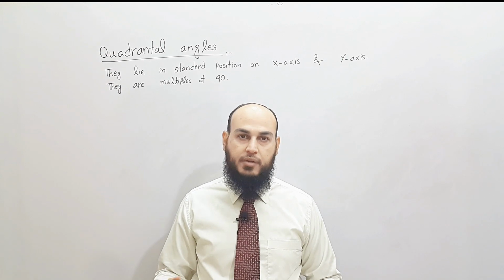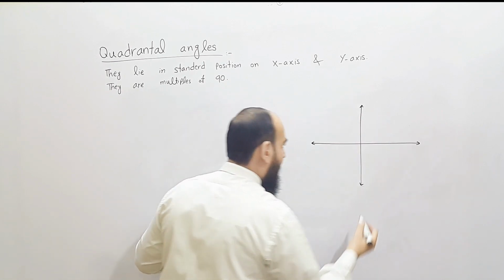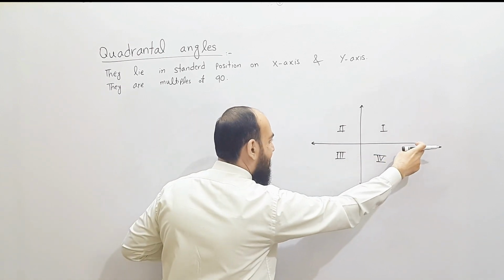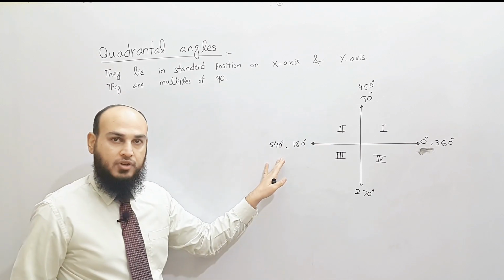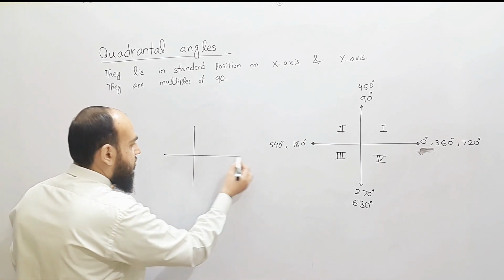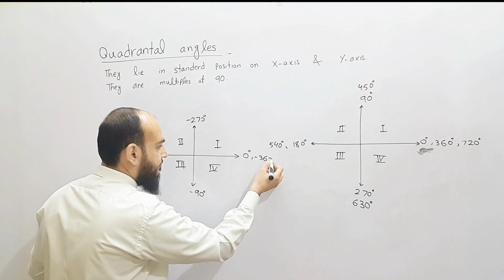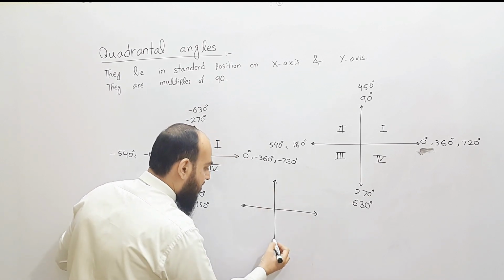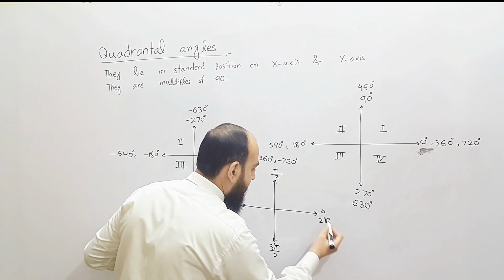What are Positive & Negative Quadrantal angles? | Trigonometry | Lec#15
What are Positive & Negative Quadrantal angles?

1- What are Positive & Negative Quadrantal angles?
2- Quadrantal angles explanation.
3- What are Quadrants?
4- What are positive Quadrantal angles?
5- What are negative Quadrantal angles?
6- Quadrantal angles in degrees and radian.

thanks.